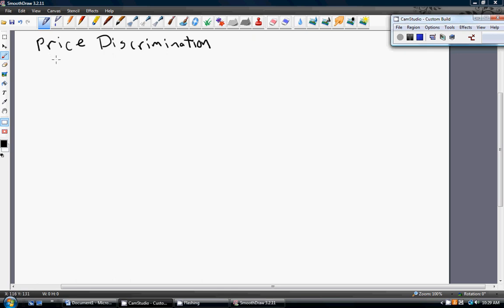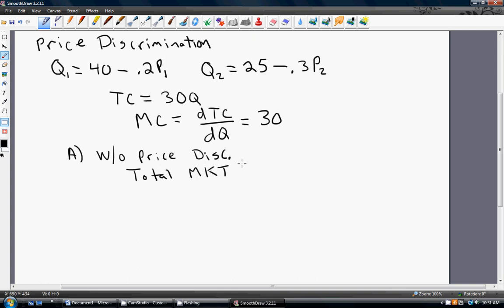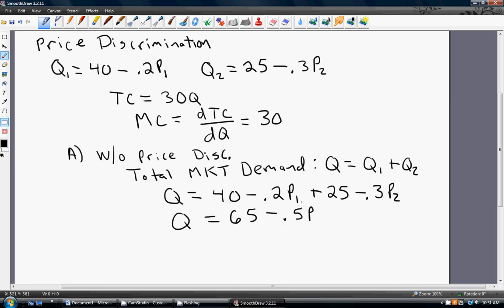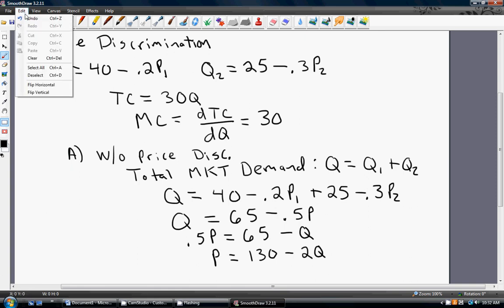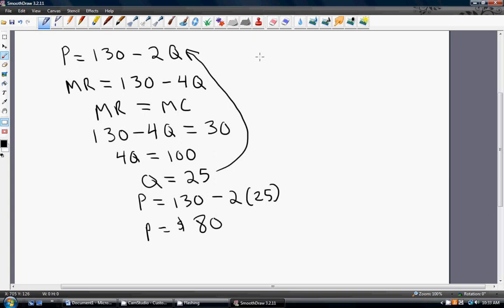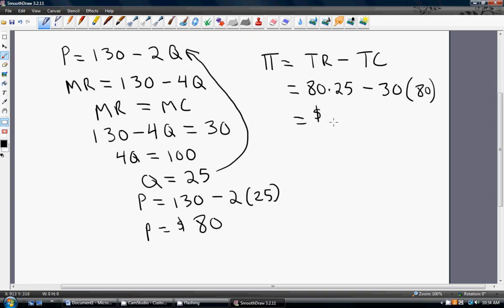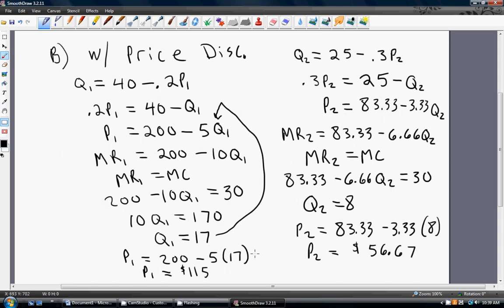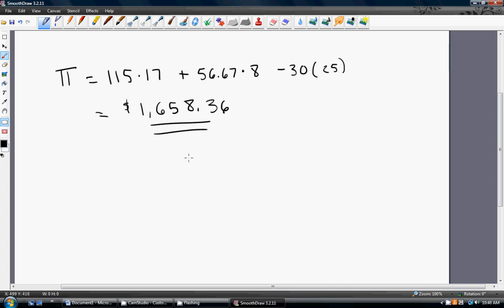Third-Degree Price Discrimination or Segmenting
This video shows how to solve a basic price discrimination problem when the firm uses segmenting.